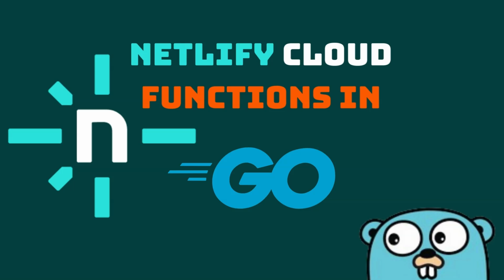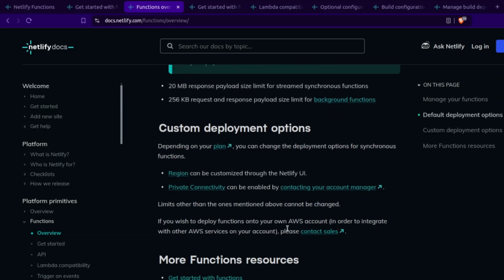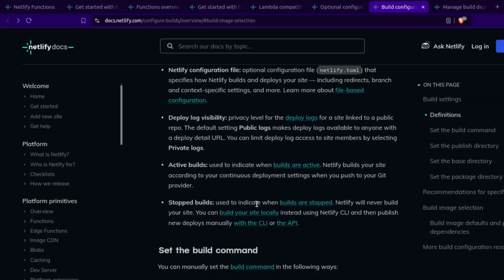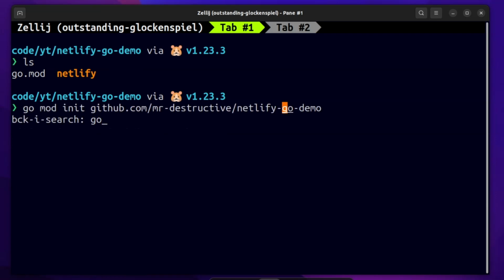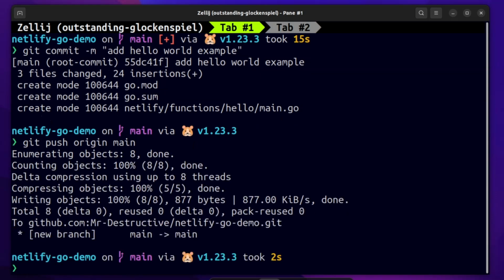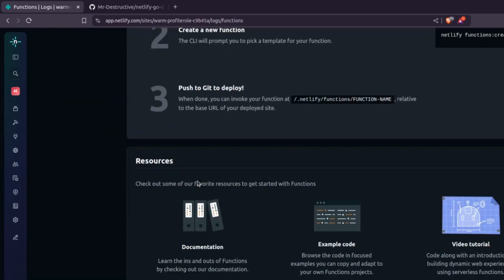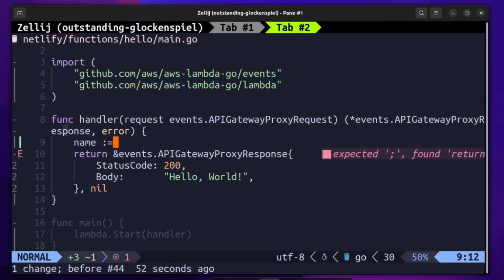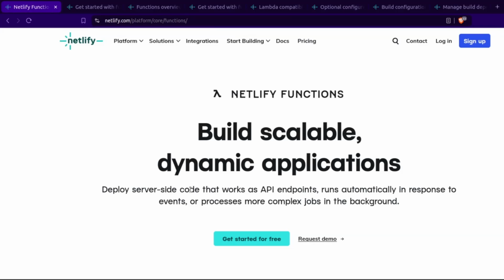Create Netlify Cloud Functions in Golang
Creating and deploying lambda cloud functions on Netlify Cloud in Golang